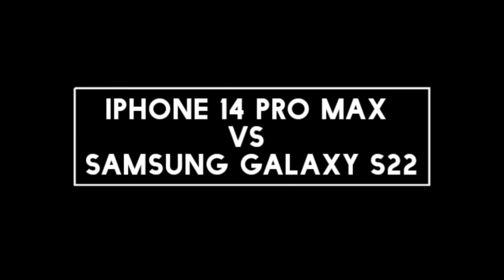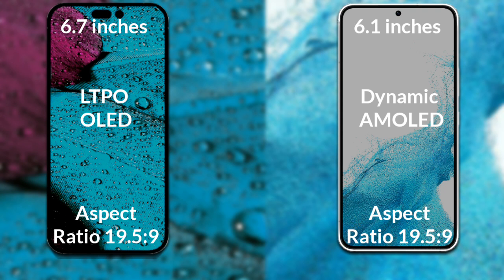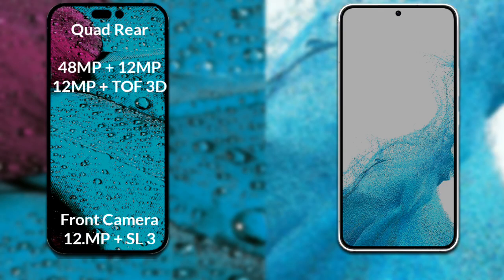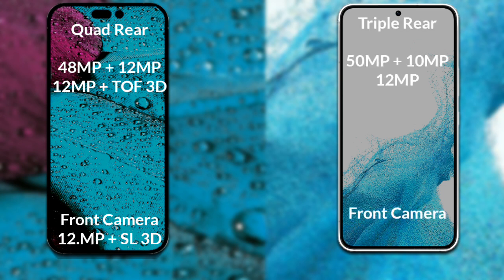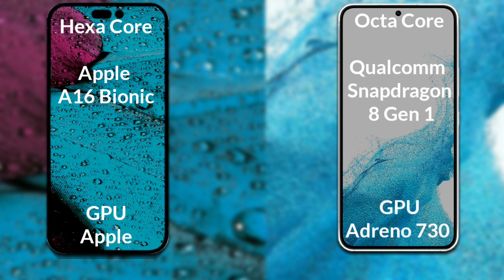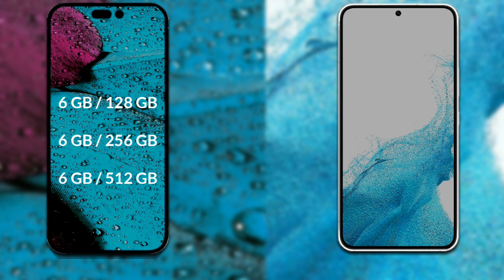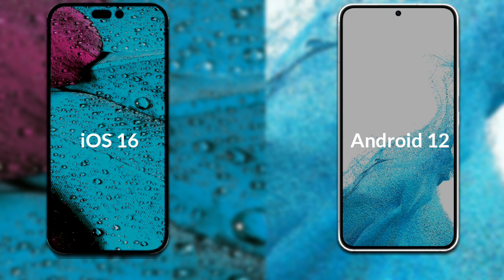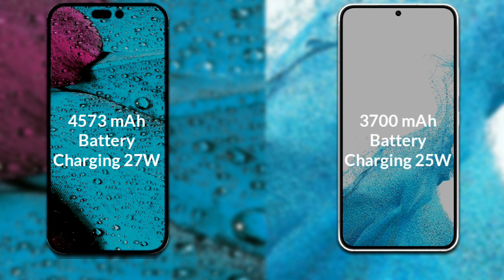iPhone 14 Pro Max vs Samsung Galaxy S22 Full Different Comparison